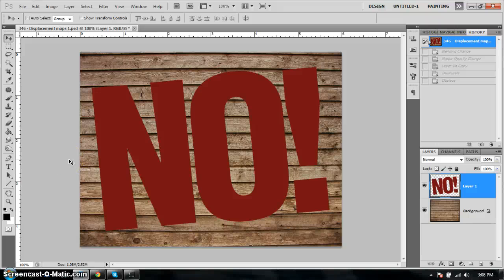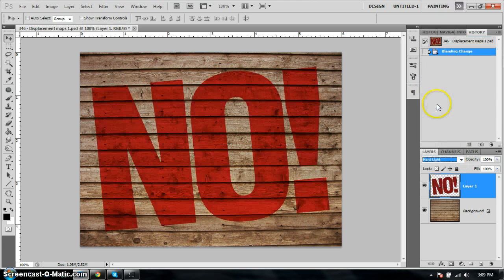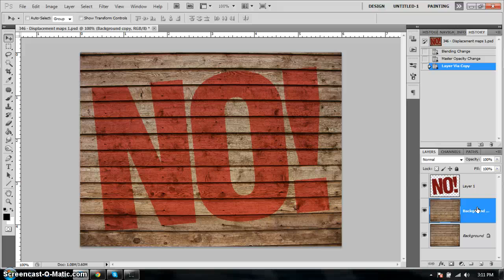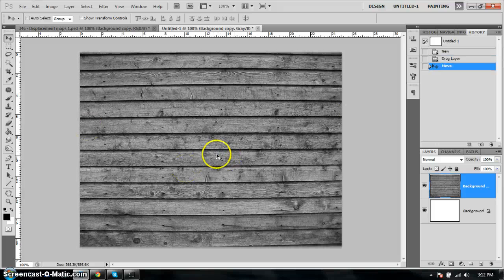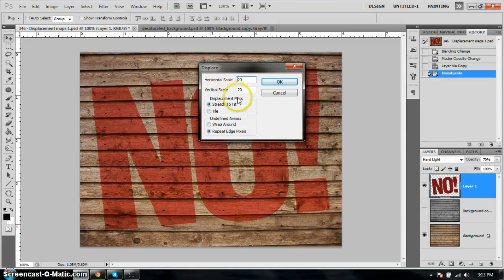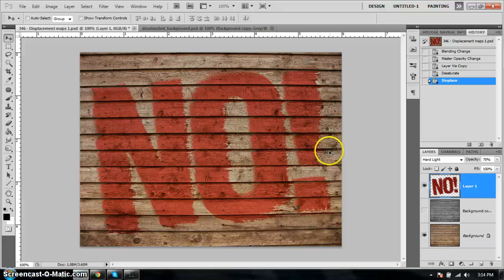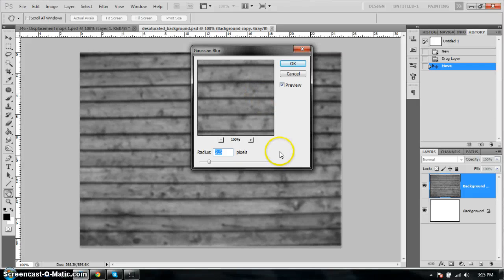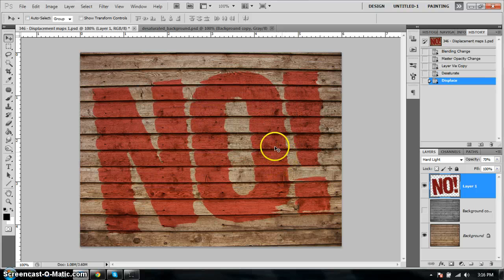How to use Displacement Maps (Photoshop)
a tutorial on how displacement maps work and a basic understanding on how to use them.